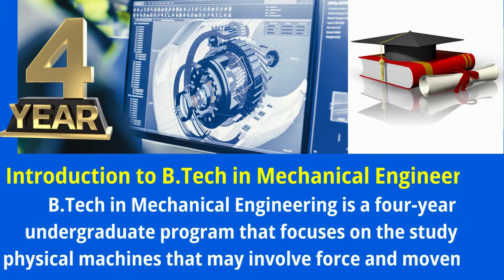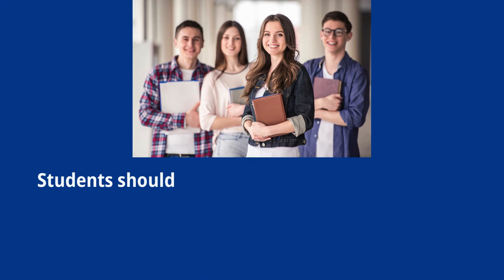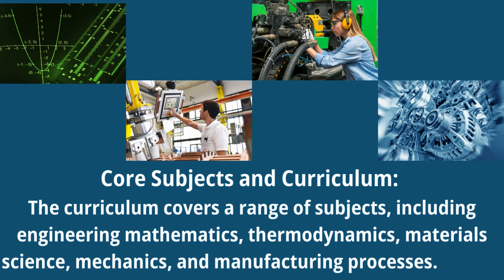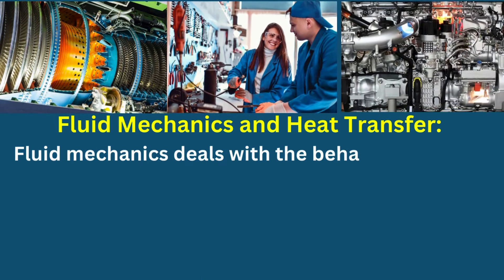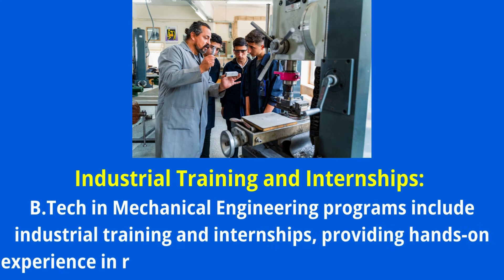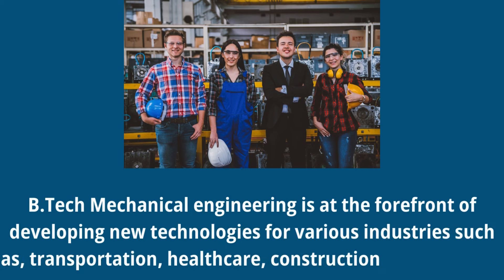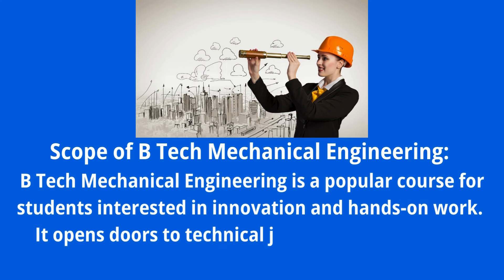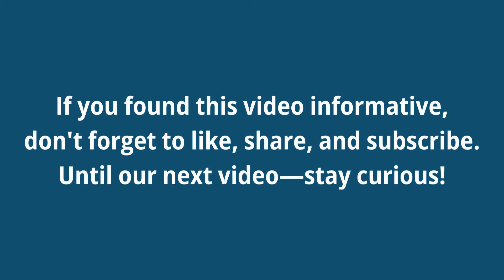All about B Tech in Mechanical Engineering: A Comprehensive Overview | Career, Salary and Scope.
Today, we're diving deep into the world of B.Tech in Mechanical Engineering. If you're passionate about machines, design, and innovation, this video is your ultimate guide. Let's explore.
Introduction to B.Tech in Mechanical Engineering: B Tech in Mechanical Engineering is a four-year undergraduate program that focuses on the study of physical machines that may involve force and movement.
B.Tech in Mechanical Engineering is one of the oldest engineering branch
B.Tech in Mechanical Engineering Eligibility
B.Tech in Mechanical Engineering fees
Importance of Mechanical Engineering
Core Subjects and Curriculum: b tech mechanical engineering subjects
In today’s scenario, Mechanical Engineering is being combined with the finest technology like Artificial Intelligence, Machine Learning, Automation, Electric vehicles, etc. making it a more advanced engineering and optics field.
Career Opportunities: b.tech mechanical engineering job opportunitiesore.
btech mechanical engineering job Industries and Sectors
btech mechanical engineering Recruiting Companies
btech mechanical engineering Salary and Growth
b tech mechanical engineering scope
And there you have it, our complete guide to B Tech in Mechanical Engineering. Whether it's crafting innovative machines or influencing future industries, the opportunities are limitless.
Enlighten JEE, where we explore the exciting world of engineering and technology.